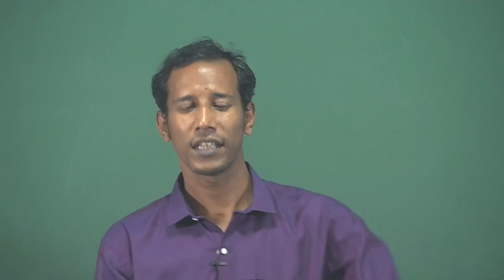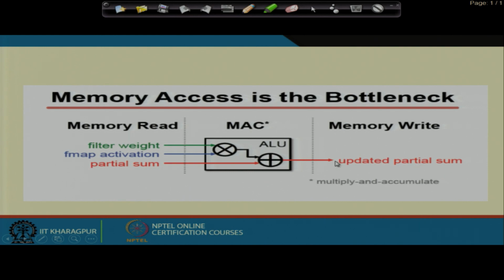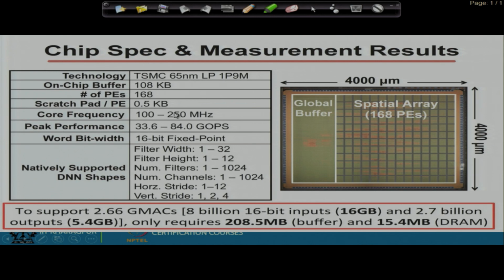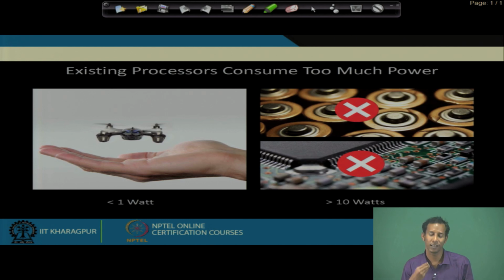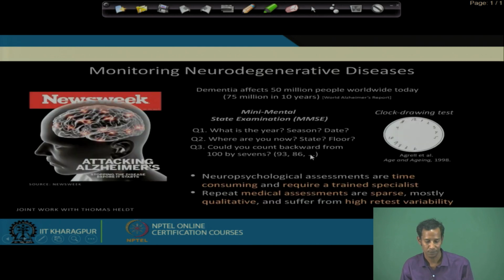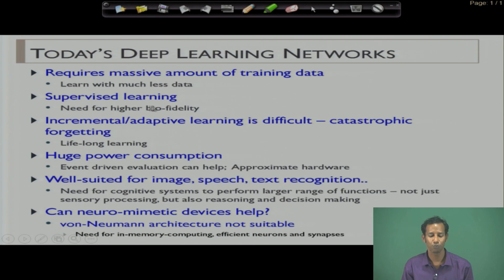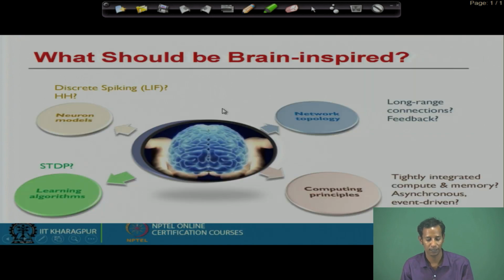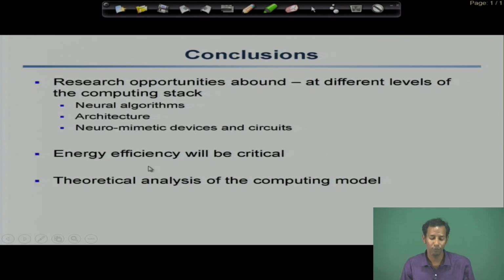Lecture 67: Hardware for Machine Learning : Design Considerations Design Tips ( Contd. )